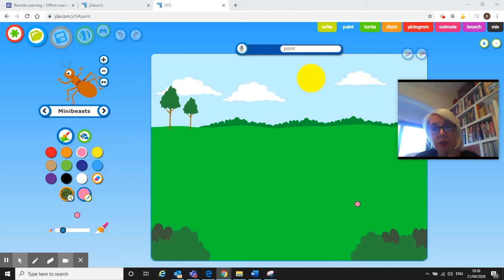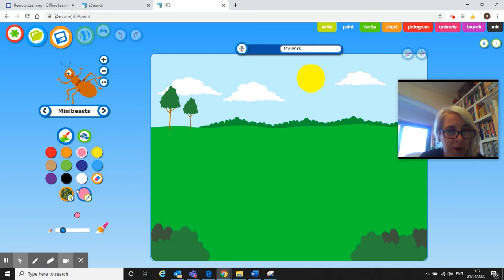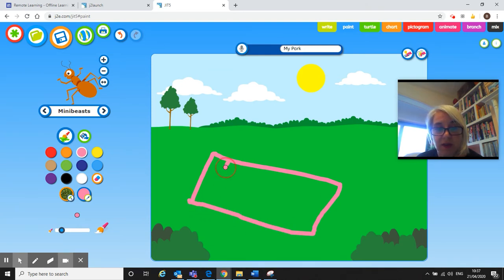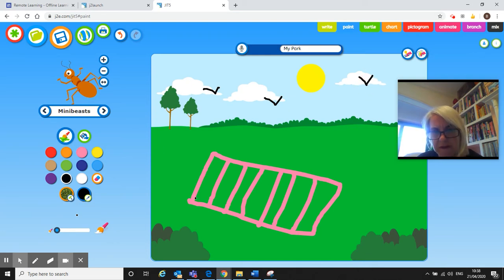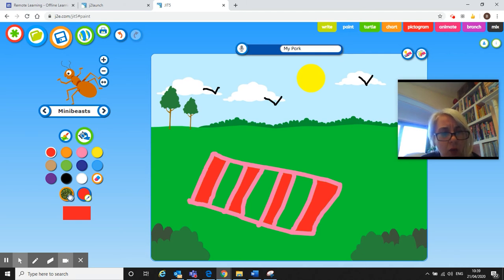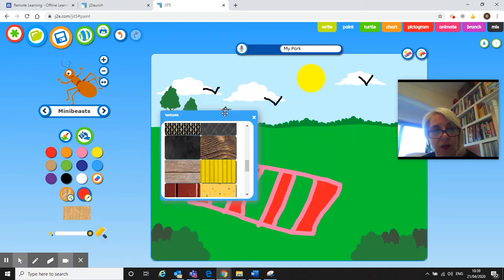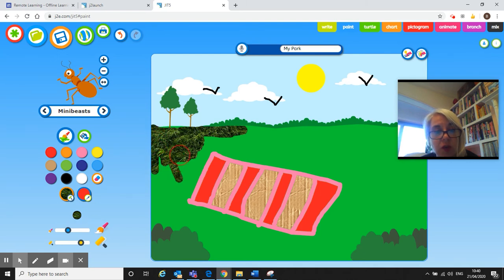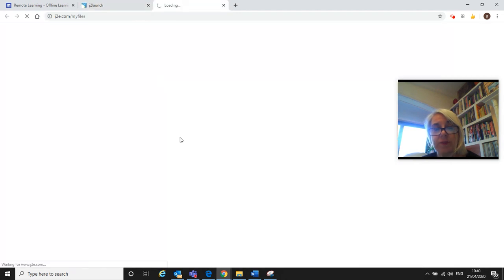Using Je2 Paint Tool - 3BM TA training activities Lesson 3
This video is made to support Lesson 3 of the 3BM TA training activities.